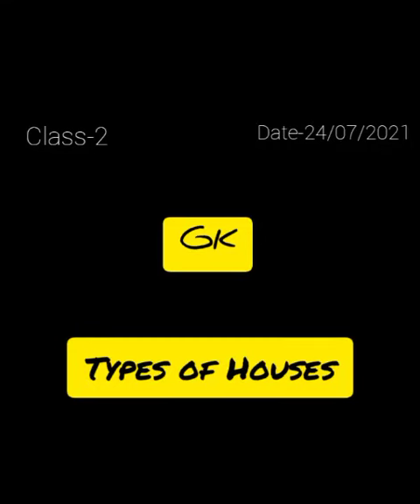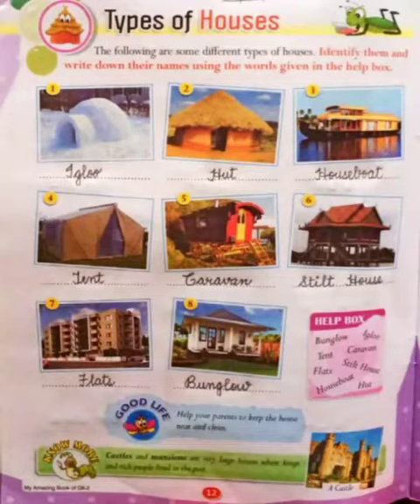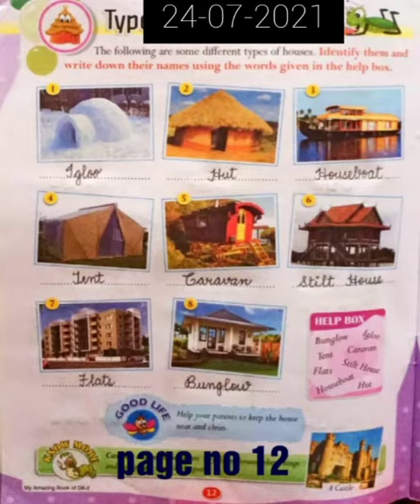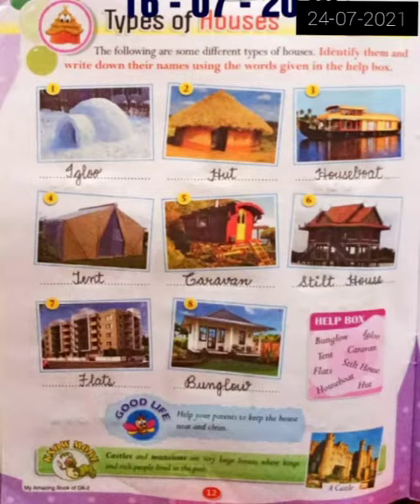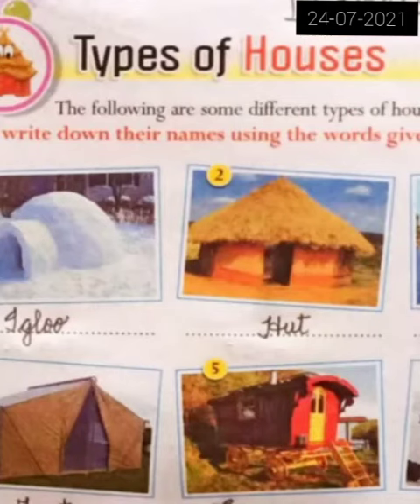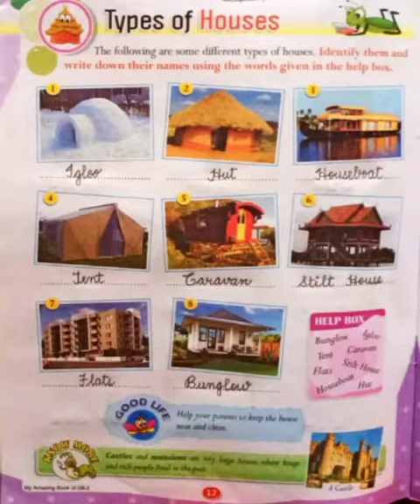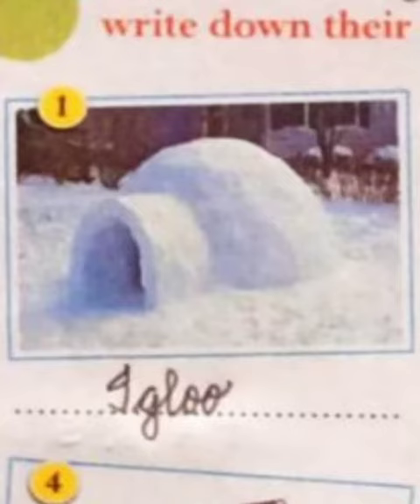Class-2 || Gk || pg-12 || Types of Houses